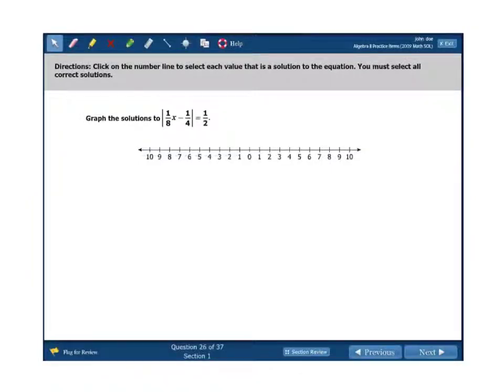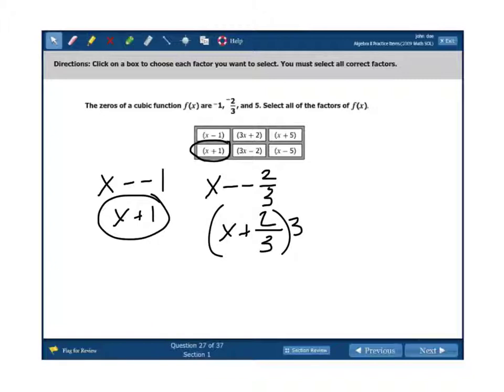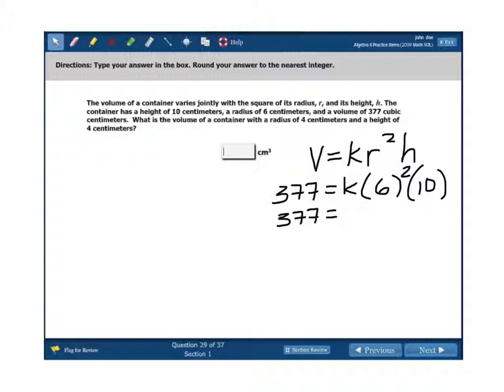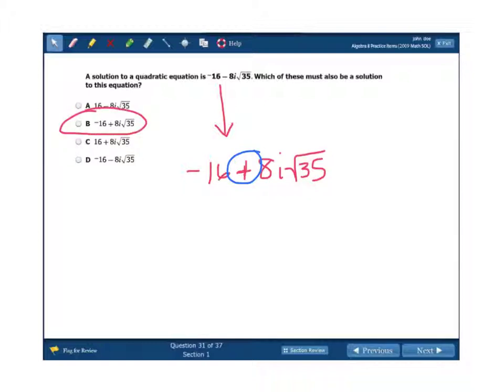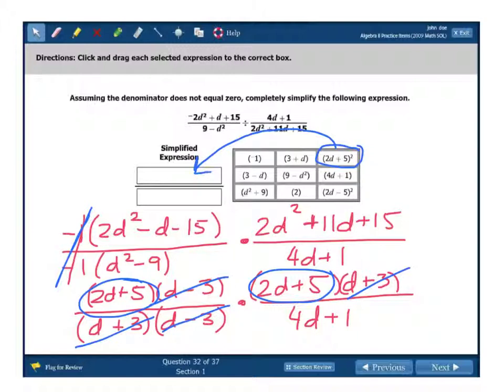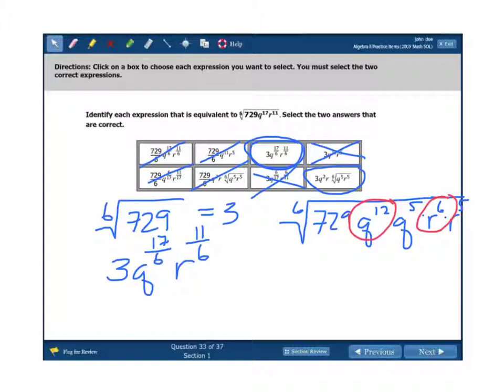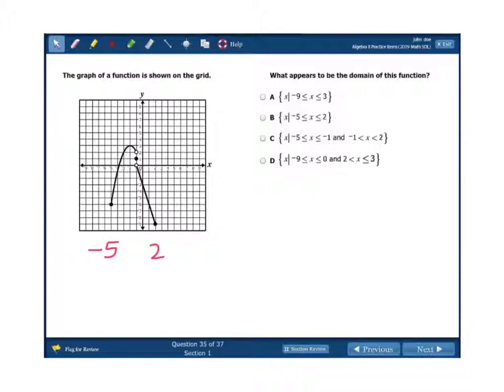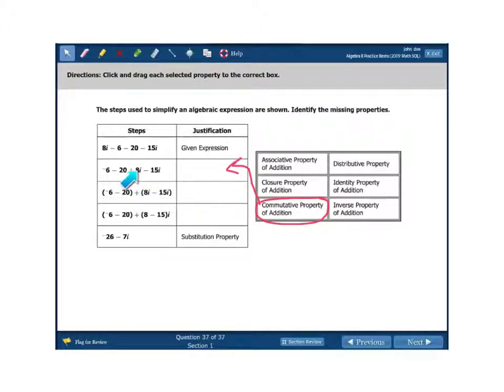Alg2 SOL Review Video #3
Music from Rockabye Baby! Lullaby Renditions of Led Zeppelin songs